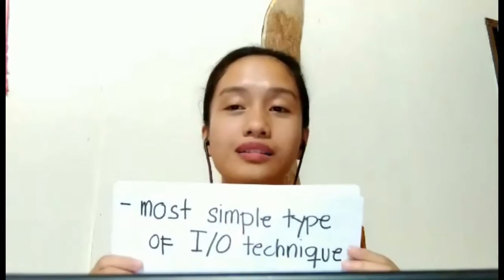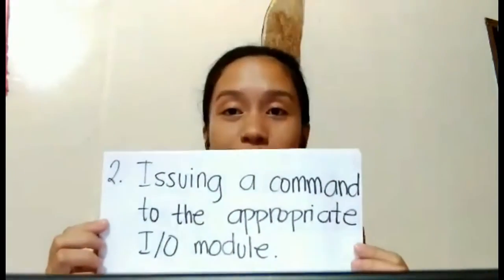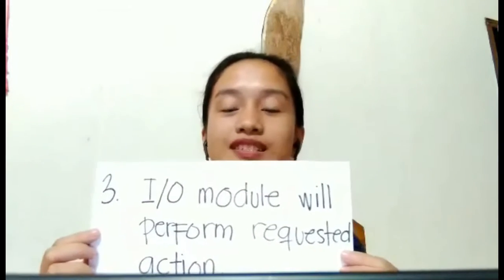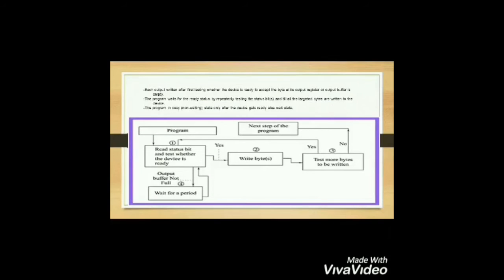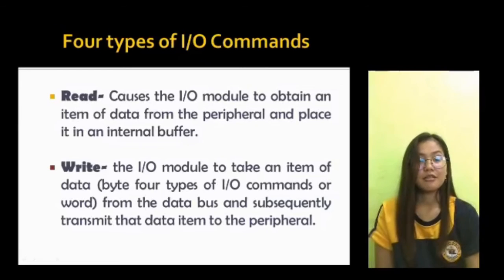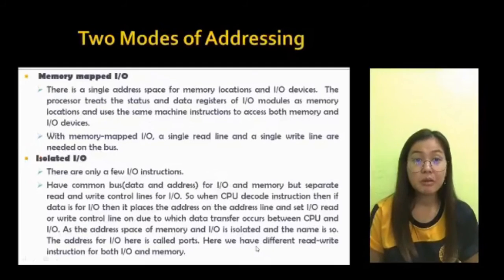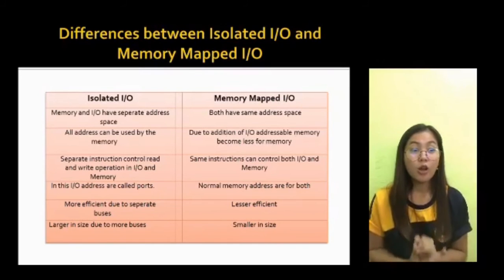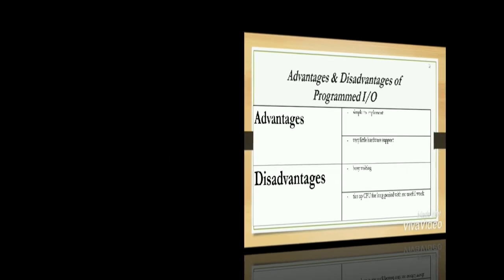Group 2 Programmed IO